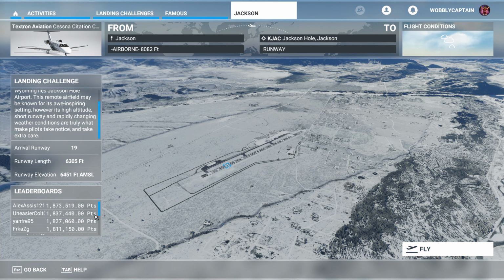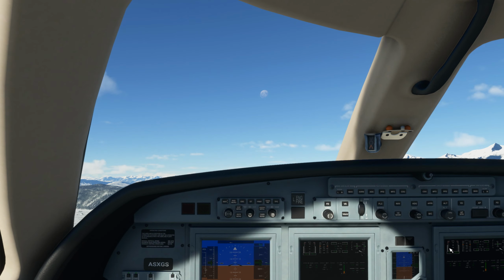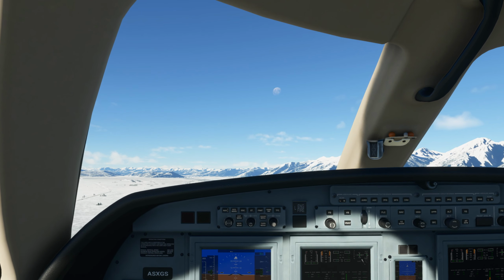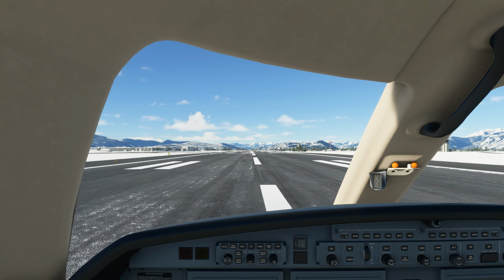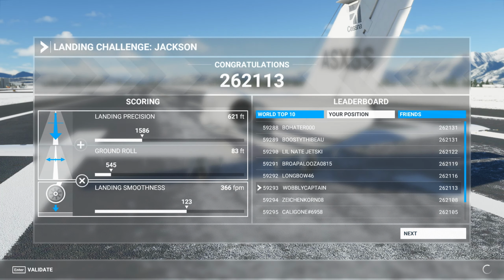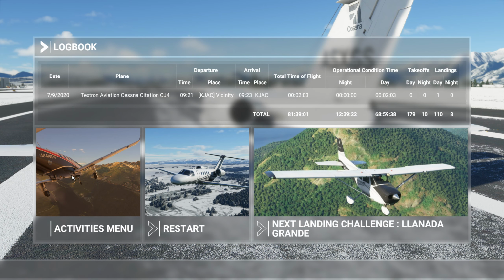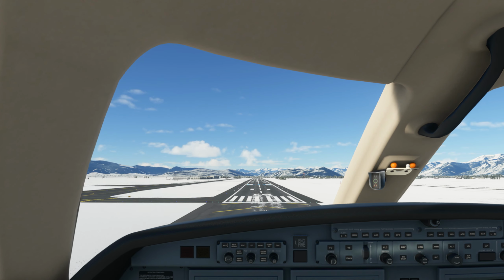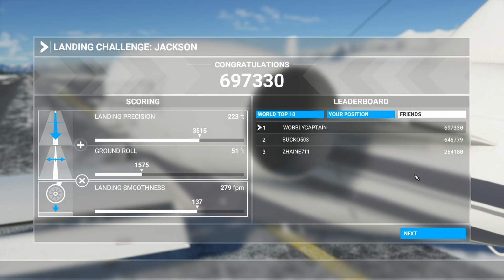Microsoft Flight Simulator Landing Challenge Jackson